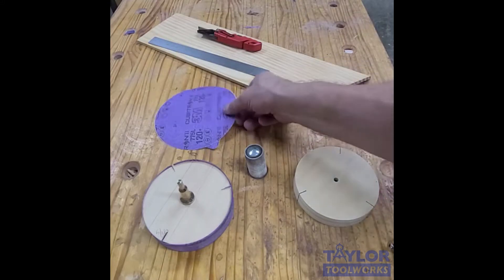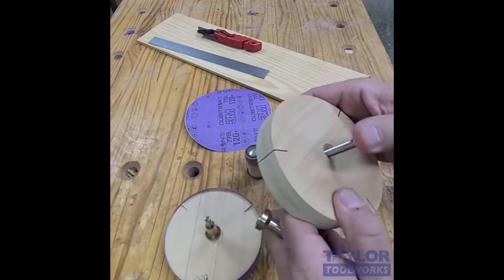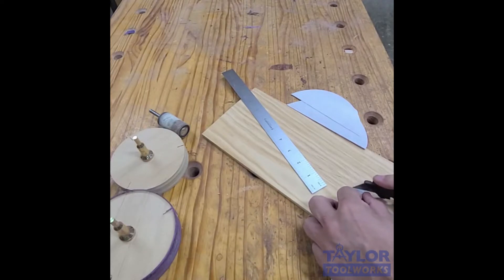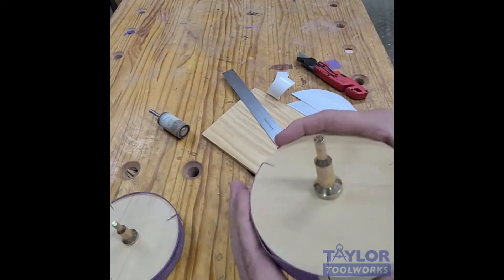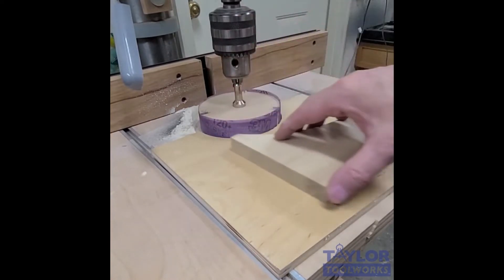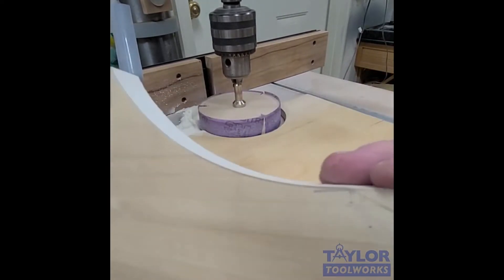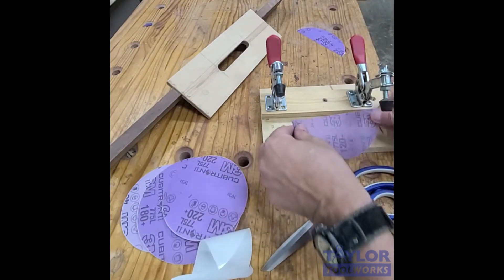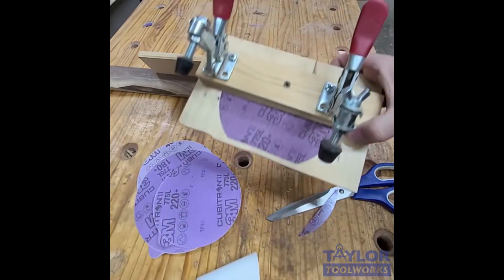18 Unique Cubitron Applications - Uses 10 and 11